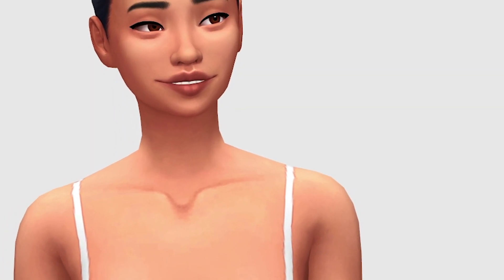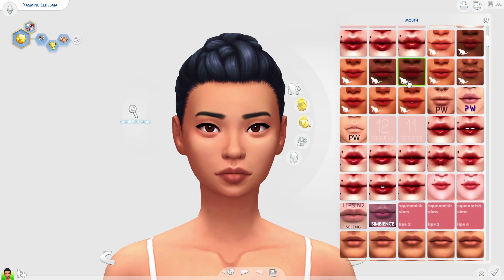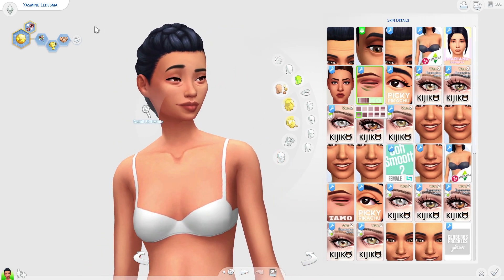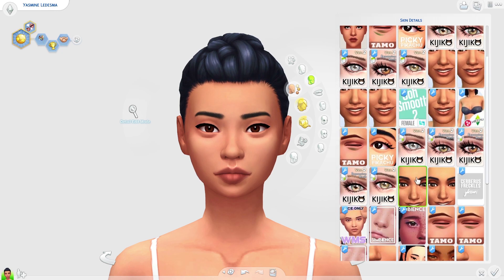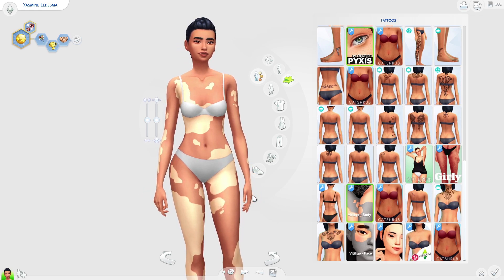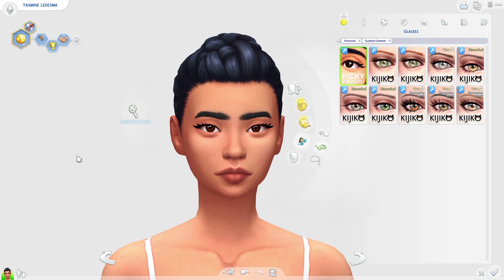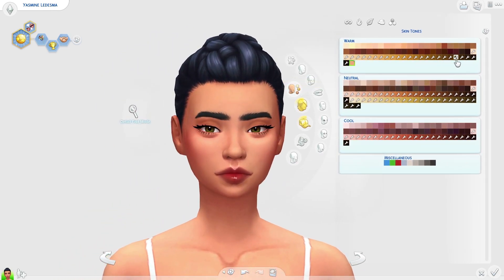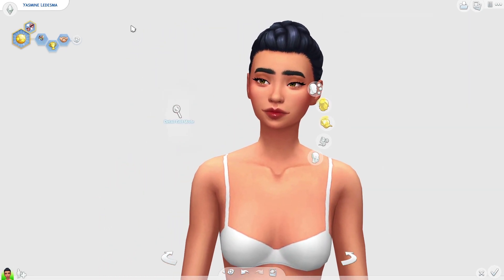🔥 MUST HAVE & FAVOURITE Custom Content To Make YOUR Sims More Unique 💄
Hi my little plums! In today's video I'm going to be doing a Sims 4 custom content showcase of ALL my must have & favourite cc pieces so you can make your Sims 4 sims more unique! Open for more ♥

💄Remove EA Lashes (scroll down to see the link)

🔥 TIMESTAMPS 🔥
Intro - 00:00
Presets - 00:51
Skin Details - 3:14
Eyebrows - 5:07
Other - 6:12
Makeup - 12:44
Defaults - 14:21

                                     ♥£2.99 - SUGAR PLUM PERKS♥
✧ Sneak Peaks
✧ Name Is Featured In The Credits

                                   ♥£4.99 - SPARKLY PLUM PERKS♥
✧ Perks From The Previous Level
✧ Sparkly Plum Only Discord Channel On The Plum Family Discord Server

                                  ♥£5.99 - GOLDEN PLUM PERKS♥
✧ Perks From The Previous Levels
✧ Golden Plum Only Discord Channel On The Plum Family Discord Server

✧ YOUTUBE EQUIPMENT ✧
RECORDING: OBS Studio
STREAMING: Streamlabs OBS
EDITING: Adobe Premiere Pro
GRAPHICS: Adobe Photoshop
YOUTUBE MANAGEMENT: TubeBuddy

♥ I Upload At Around  4PM or 10PM (UK GMT) ♥
✧ I Upload Most Days
♥ I Stream At Around 4PM or 7PM
✧ I Stream on Sunday, Tuesday & Friday!

MUSIC (Soundstripe)
Feels Like Home - Avocado Junkie
It Came Upon The Midnight Clear (Trad.) - AFTERNOONZ